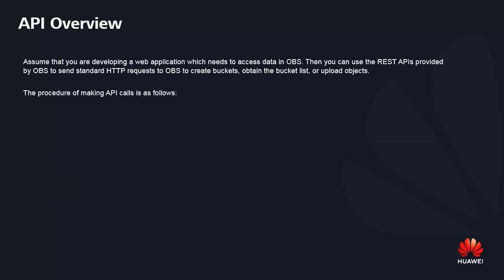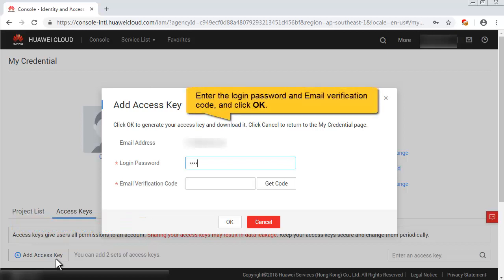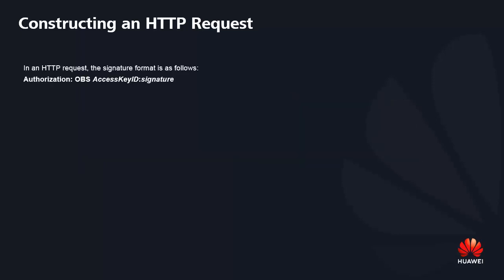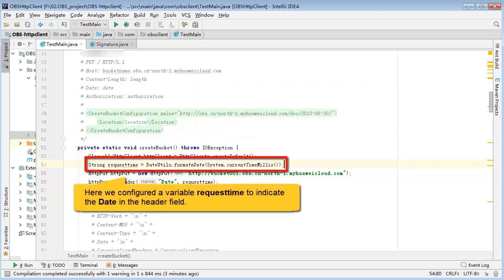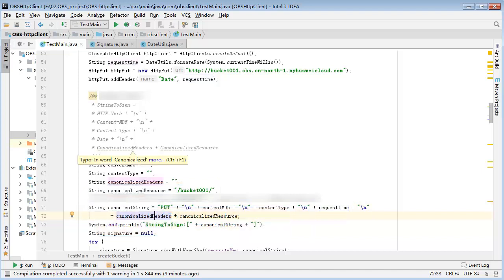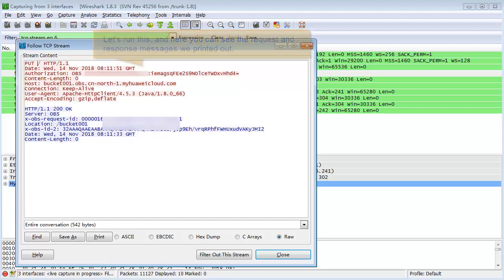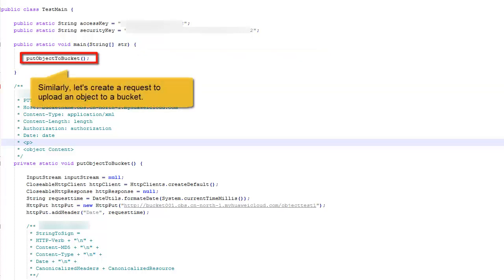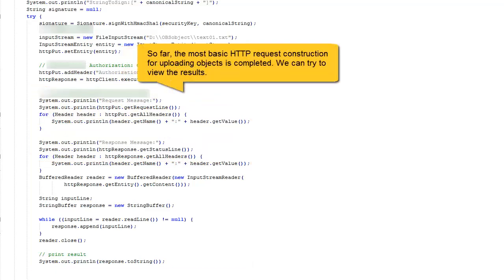HUAWEI CLOUD Object Storage Service (OBS): API Quick Start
This video will show the API overview and quick start guide for API.